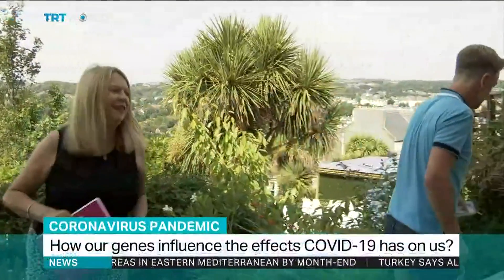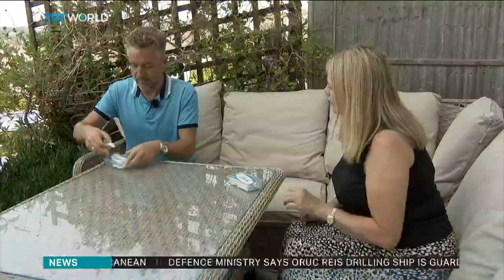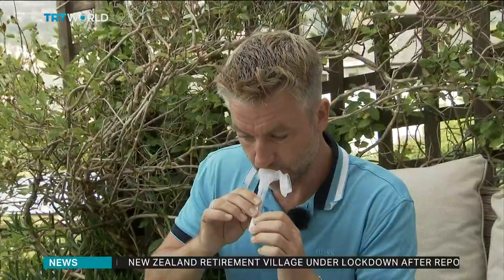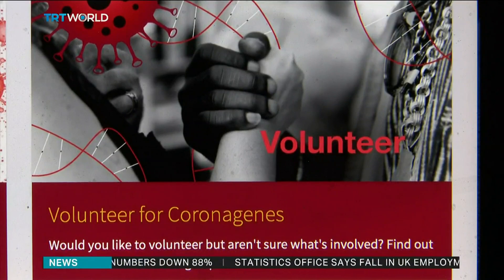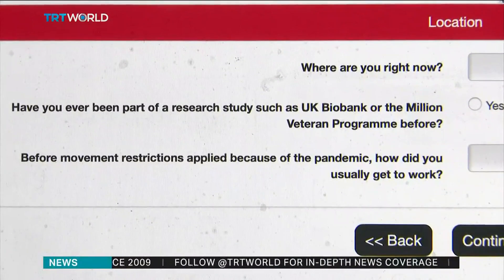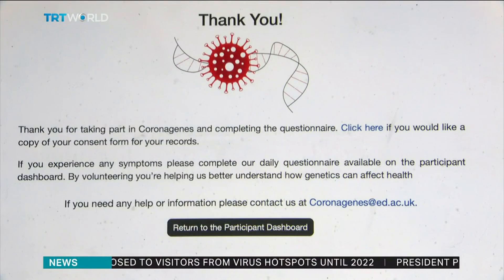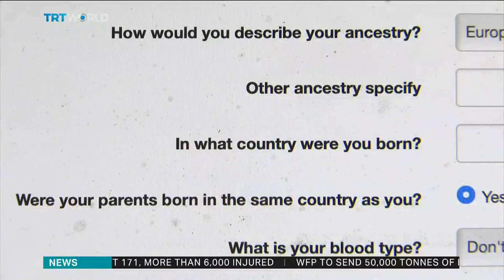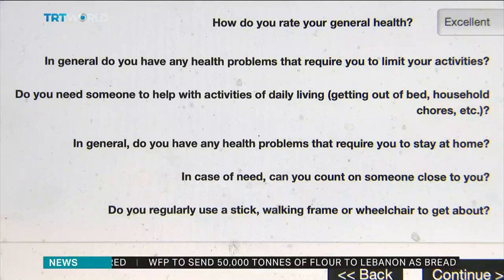Genetics and the effects of Covid-19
Scientists are baffled as to why some people are hardly affected by the coronavirus, yet others are killed by it. One theory is that it's all down to genetics.